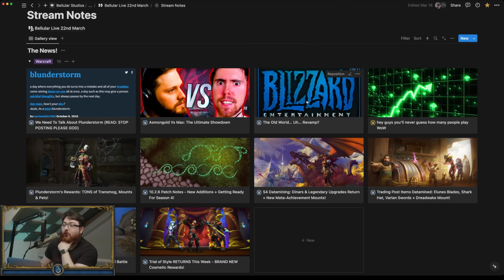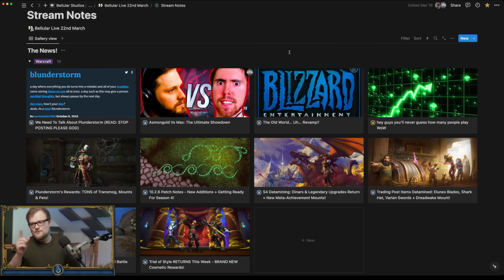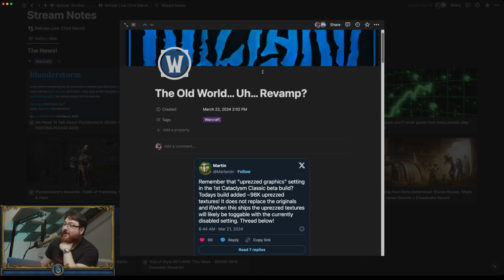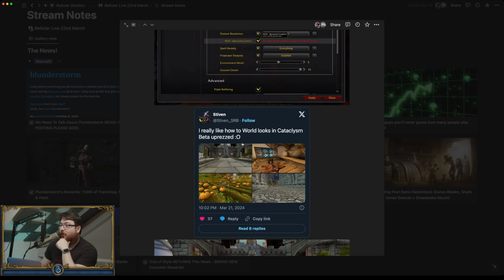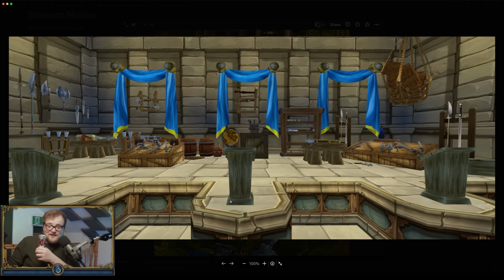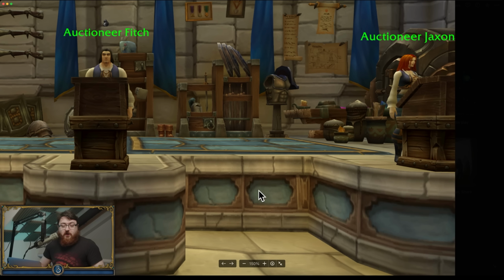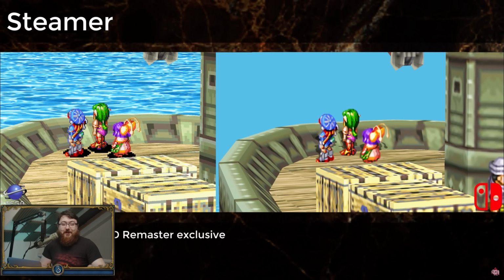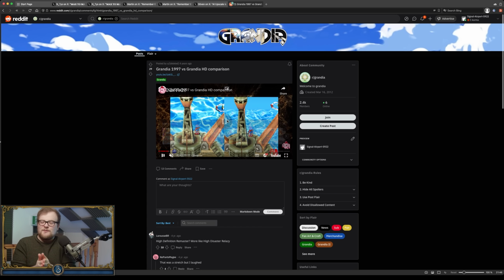Blizzard Is Using AI To Upscale Old World of Warcraft Assets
Purchase our debut game, The Pale Beyond
My Links: Bento.me/Bellular